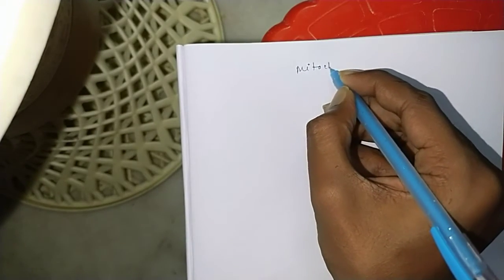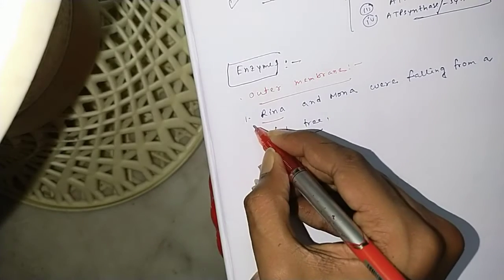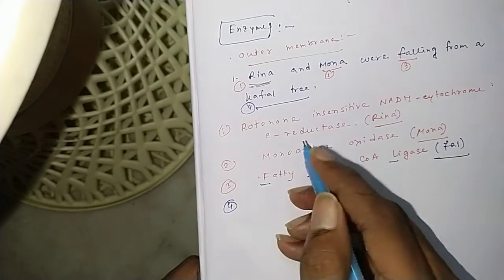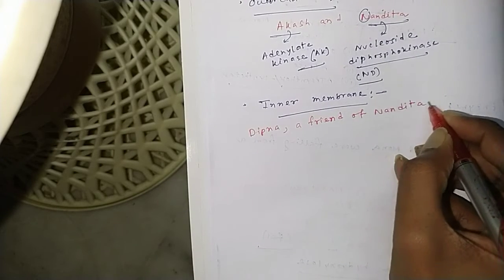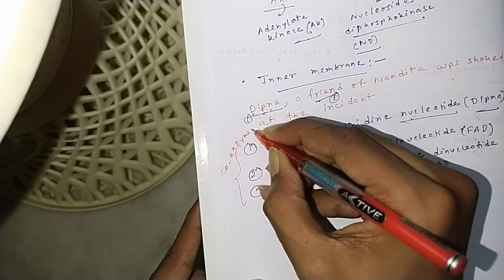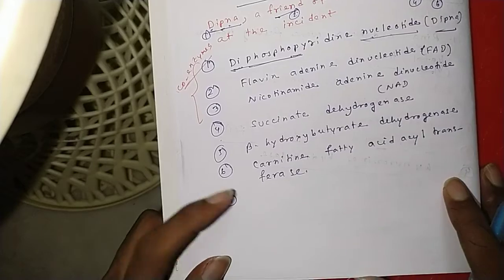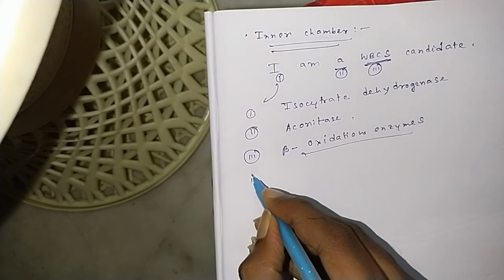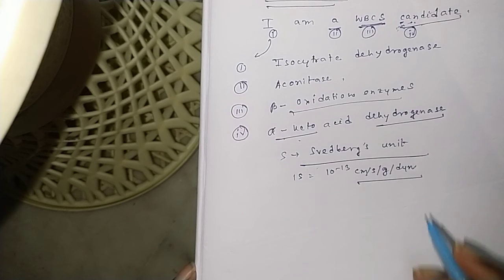MITOCHONDRIA (NEET BIOLOGY)-CLASS11 BIOLOGY